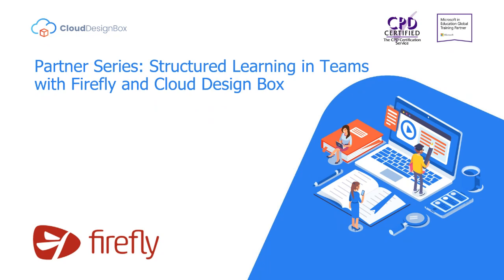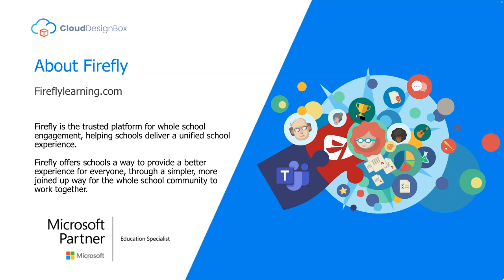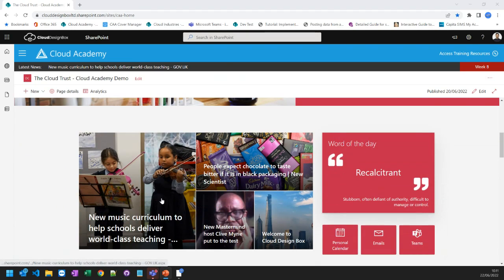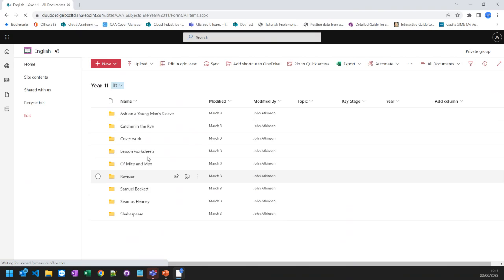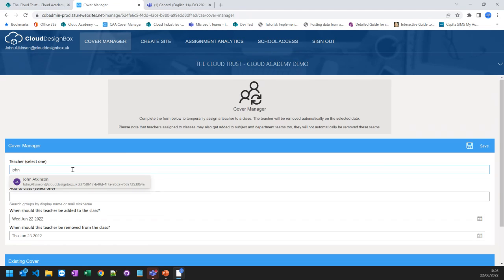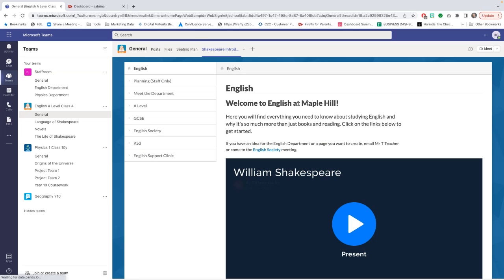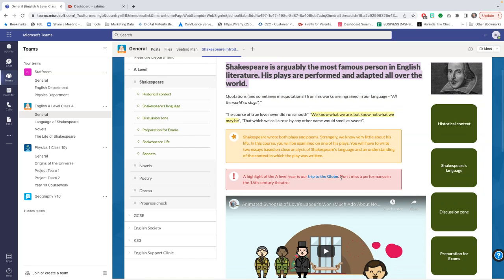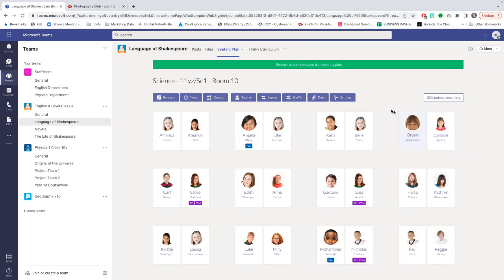Partner Series: Structured Learning by Firefly & Cloud Design Box in Microsoft Teams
In this Partner Series, we show how Cloud Design Box Teams and intranets work with other third party products to add additional value in education. We talk to Firefly who is a trusted platform for whole school engagement, helping schools deliver a unified school experience.

Firefly offers schools a way to provide a better experience for everyone, through a simpler, more joined up way for the whole school community to work together.